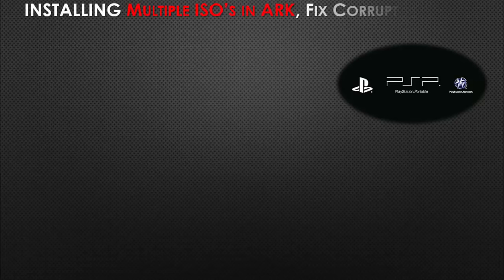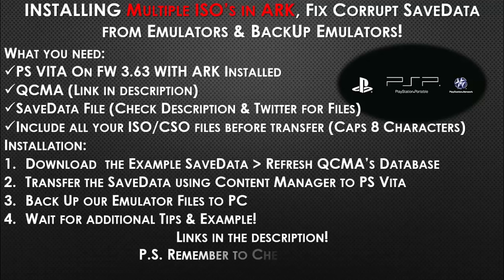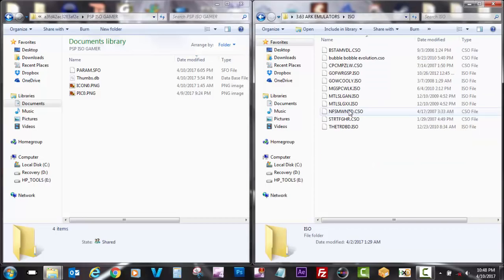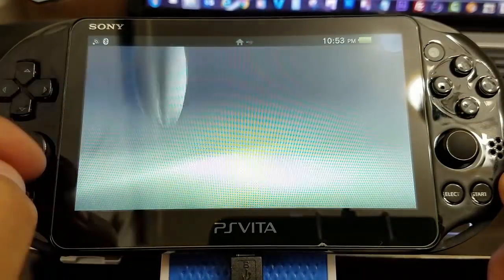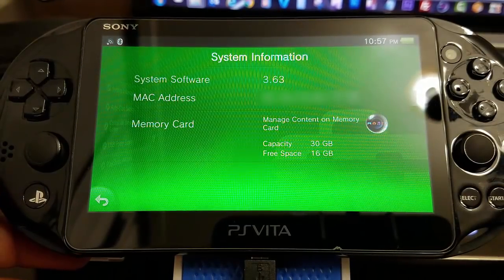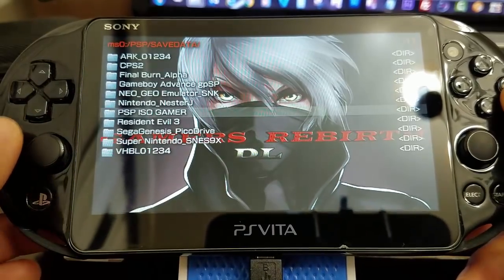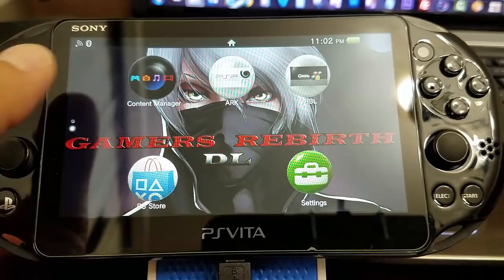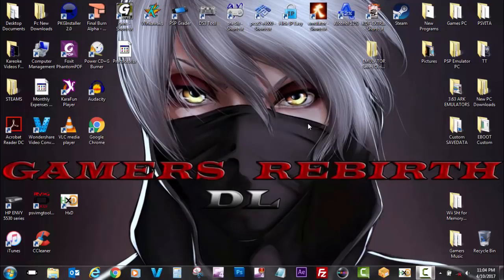INSTALL PSP GAMES in ARK, Fix SaveData from Emulators!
INSTALLING Multiple ISO’s in ARK, Fix Corrupt SaveData from Emulators & BackUp Emulators!
What you need:
PS VITA On FW 3.63 WITH ARK Installed
SaveData File (Check Description & Twitter for Files)
Include all your ISO/CSO files before transfer (Caps 8 Characters)
Installation:
Download  the Example SaveData *Refresh QCMA’s Database
Transfer the SaveData using Content Manager to PS Vita
Back Up our Emulator Files to PC
Wait for additional Tips & Example!
Enjoy Gamers!!!

Thank You!!! GBE-_-MODDING For The Intro! It's AWESOMEEE!